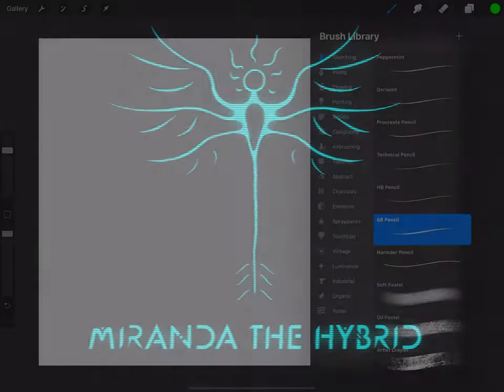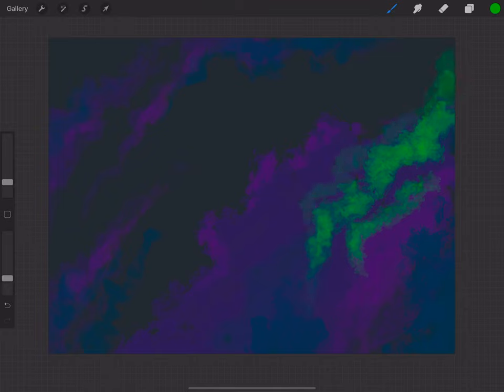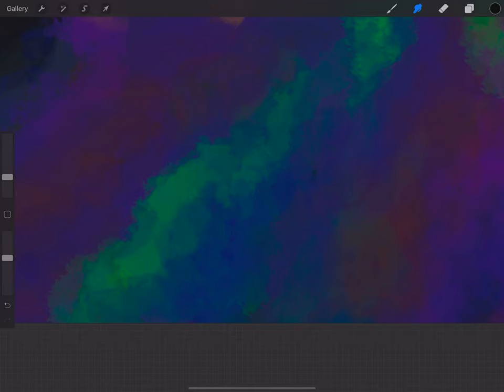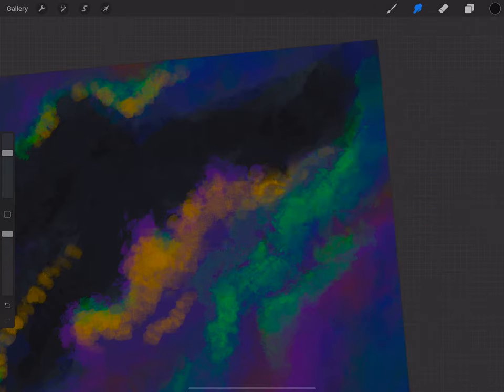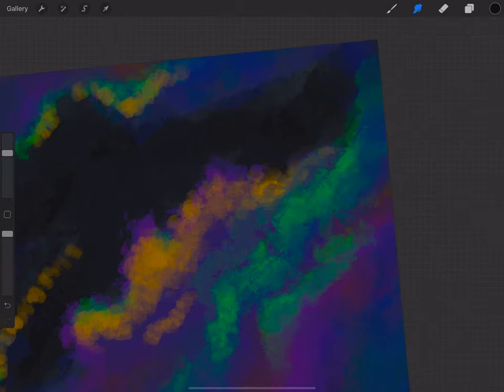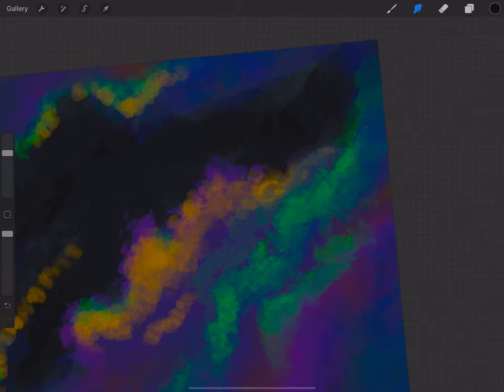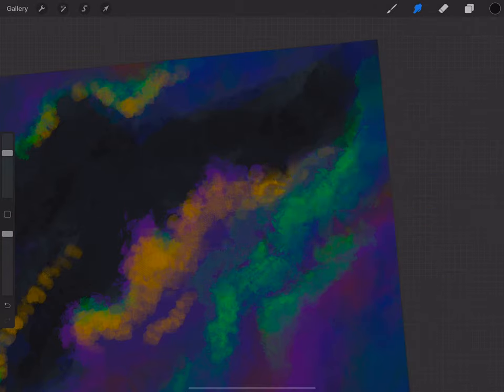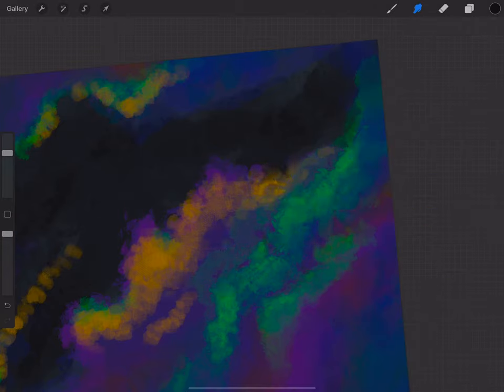TUTORIAL | 30 Minute Nebula | Procreate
Your donations fund the videos I put out by allowing me to pay rent and get food :) I especially love mangoes.

ART AND PIRANTINA

If you want to join our art Discord, drop a comment in the video; I'll reply with a 1-use link that lasts 24 hours.

CHANNEL SCHEDULE (subject to change when I'm doing client work):

Tuesdays: Tutorials
Thursdays: Art Talk
Fridays 6PM EST: Art Block LiveStream
Saturdays 3PM EST: Gaming LivesStream

(Other videos like Life Vlogs, critiques, and announcements don't have a schedule :P )

OTHER TUTORIALS

Tutorial recorded either on a 12.9 inch iPad Pro 3 with the Apple Pencil 2, or Adobe Photoshop CC Pro with a Wacom Intuos Pro M.
Encoded with HandBrake, and composed in Adobe Premiere.
Animations and art by me.